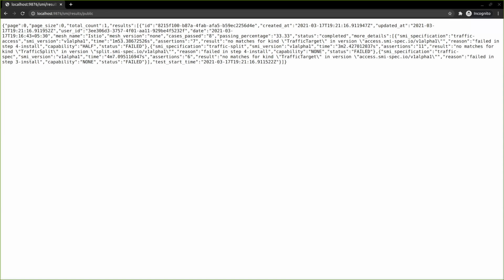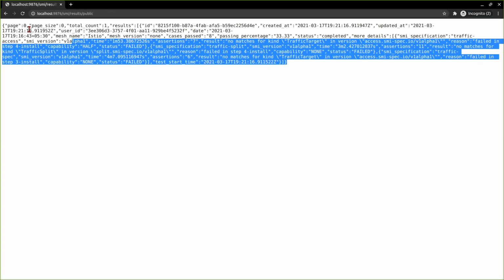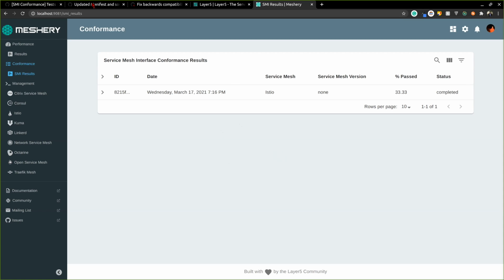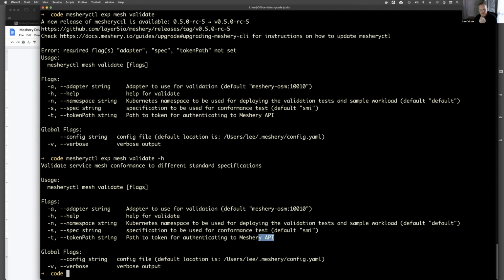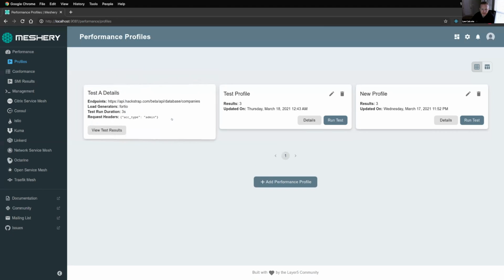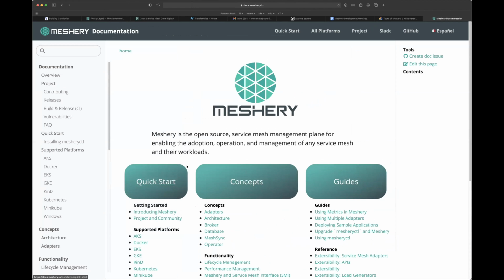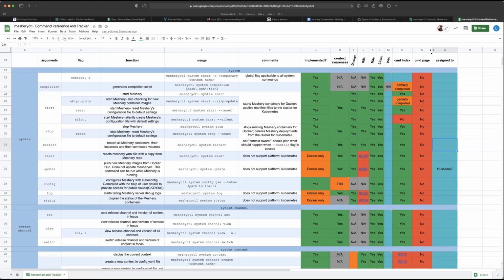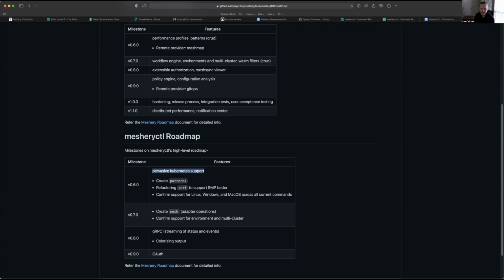Meshery Development Meeting (March 17th, 2021)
Goodbye, Daylight Savings!